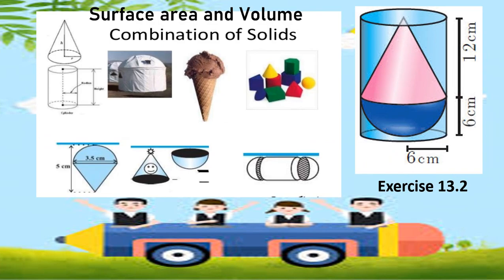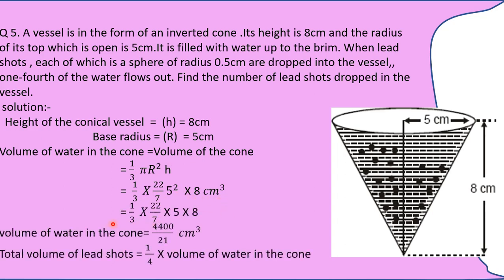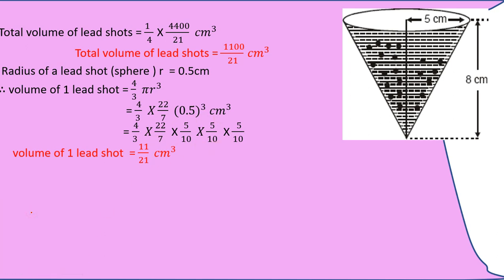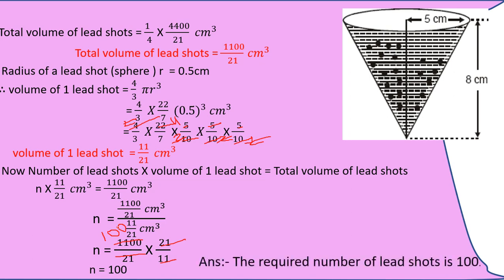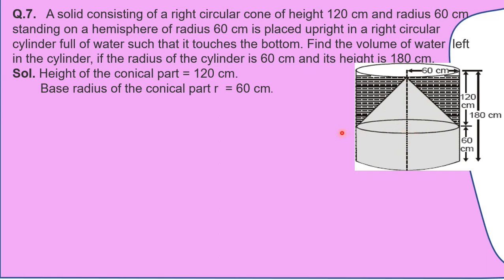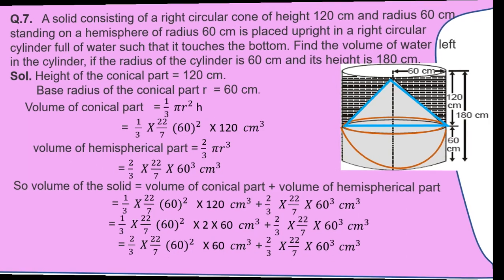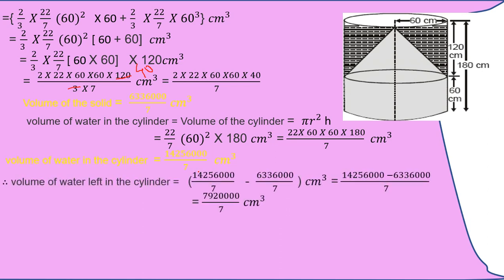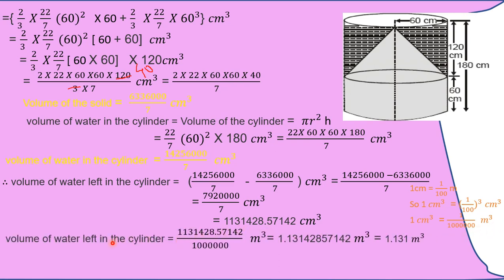Class X// Volume of combination of solid //part 3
NCERT//MATHEMATICS X// Chapter 13 Surface area and volume // Volume of combination of solid part 3